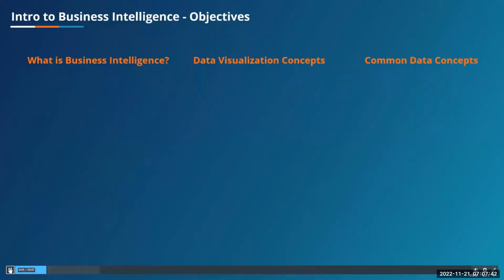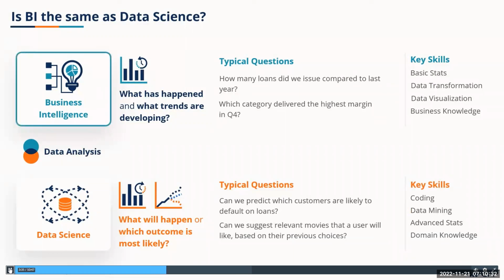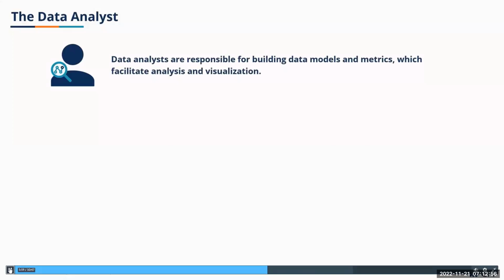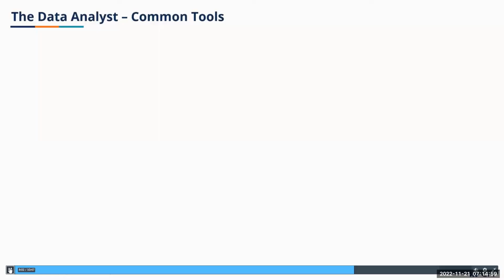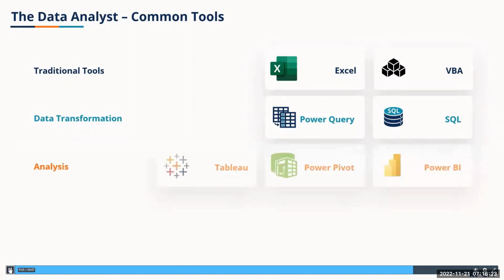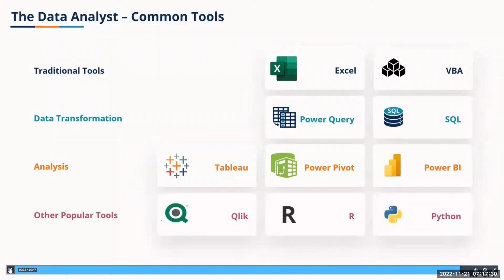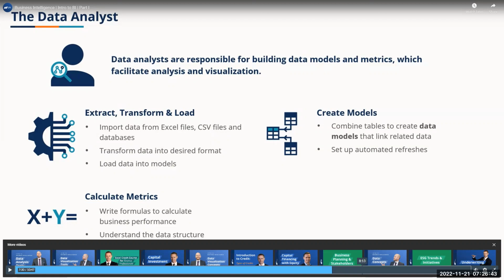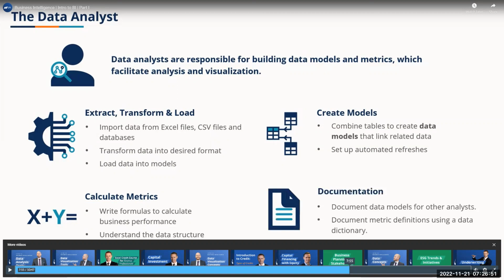THANKSGIVING DATABASE VIDEO